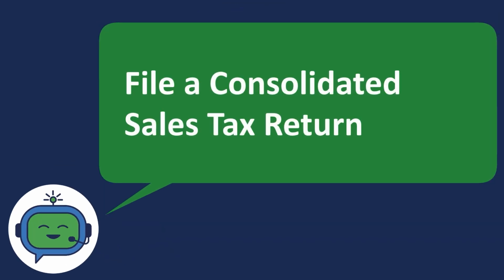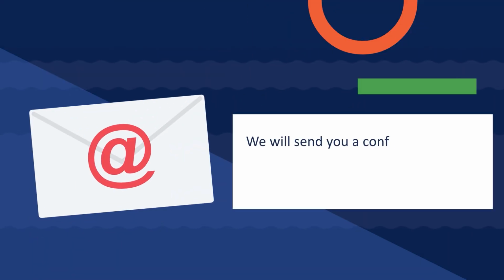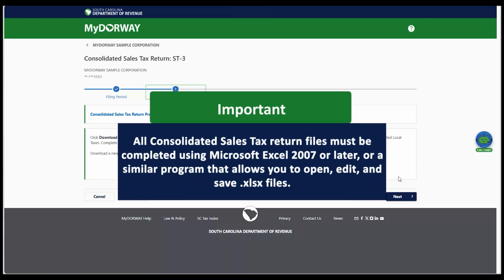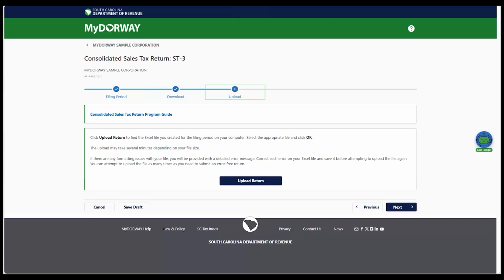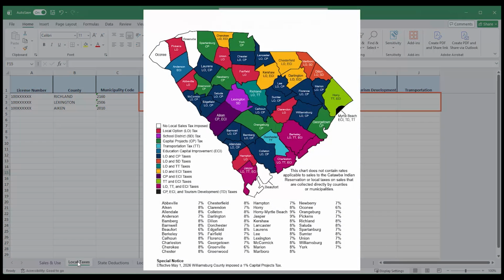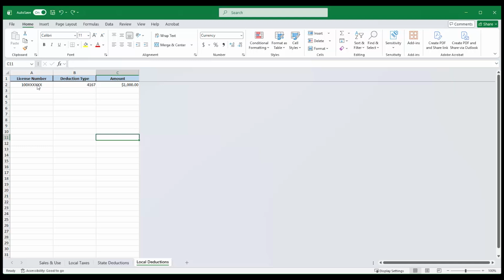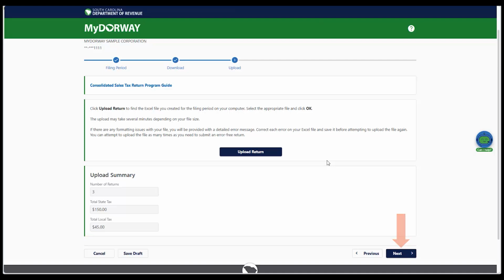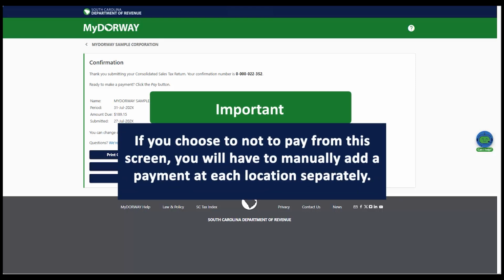How to File a Consolidated Sales Tax Return on MyDORWAY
This video will provide you with the step-by-step process on filing a Consolidated Sales Tax return on MyDORWAY.